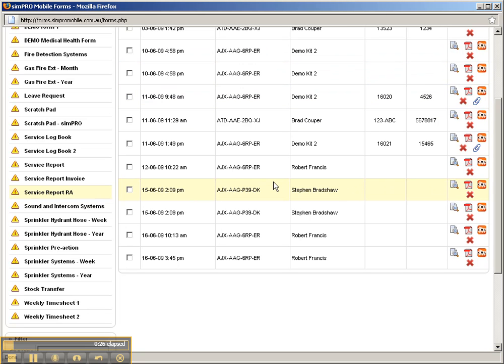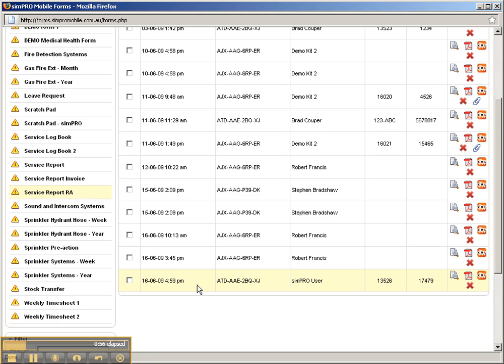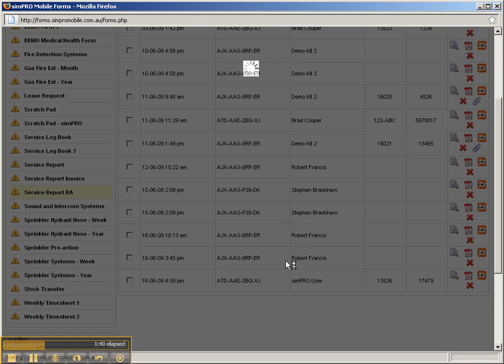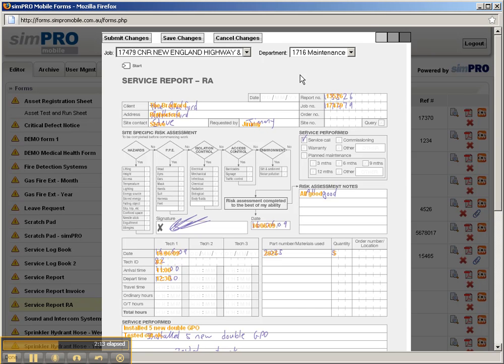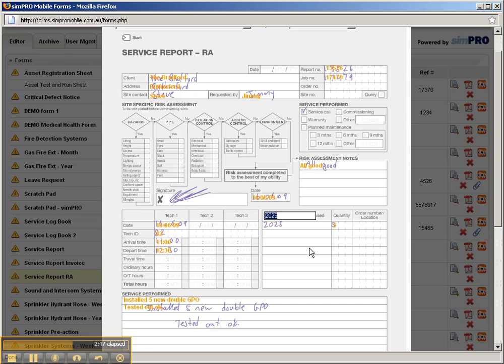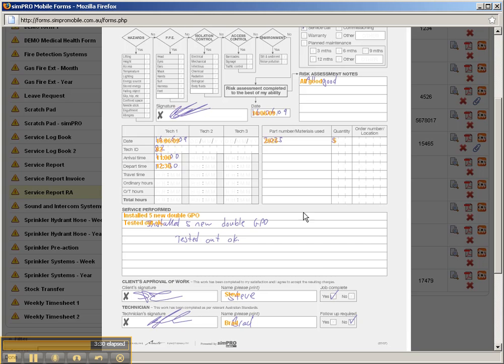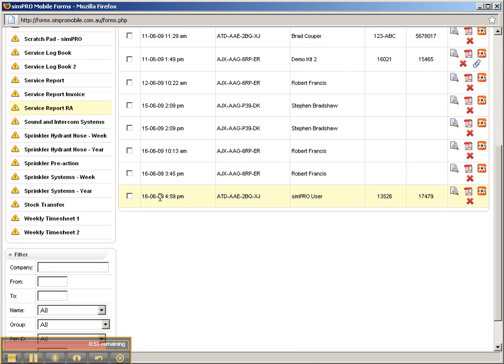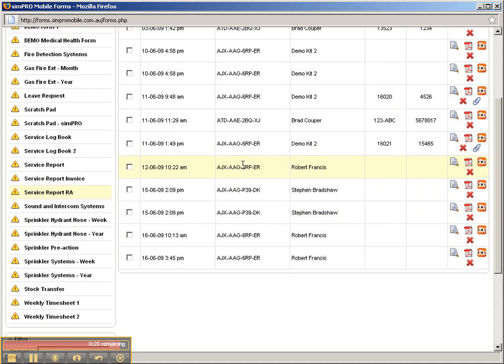Editing a Form in simPRO Mobile Part 1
How to edit a form in simPRO Mobile - Part 1 of 2.
Watch in HD - click the HD icon in the You Tube player.